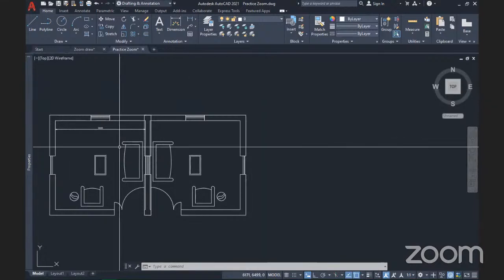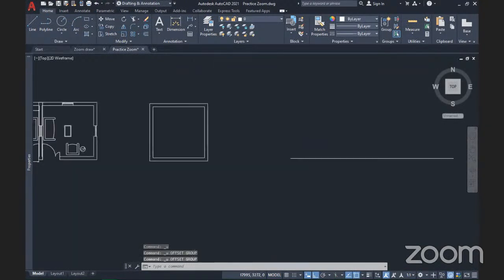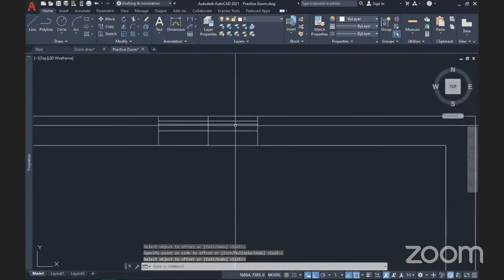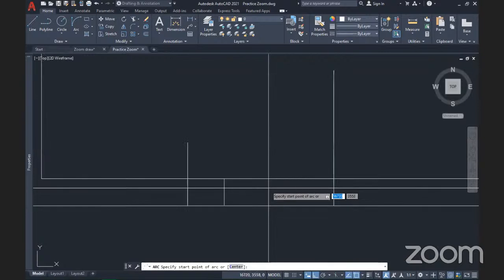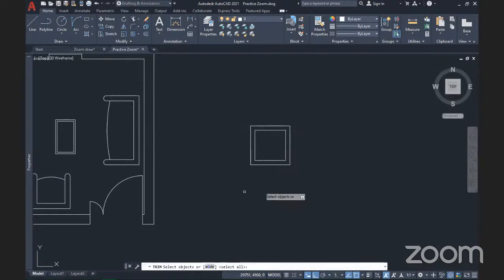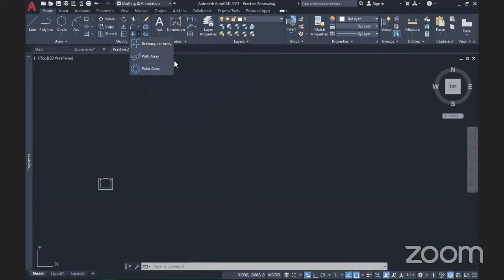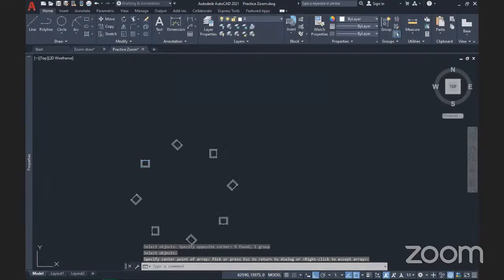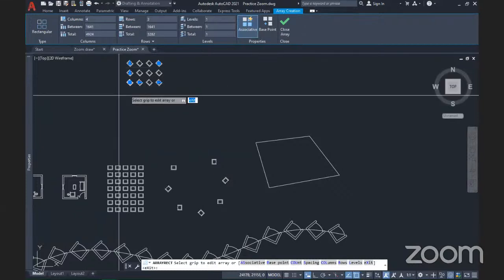KodeCamp 2.0 Beginner CAD Training Session 5